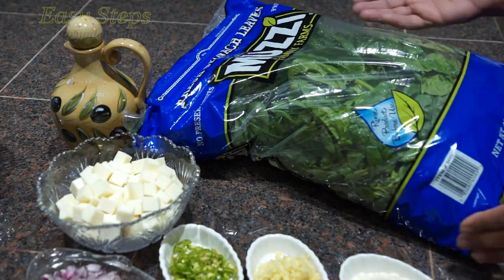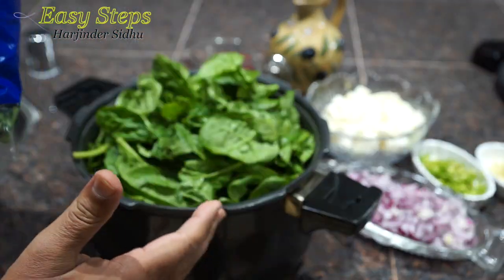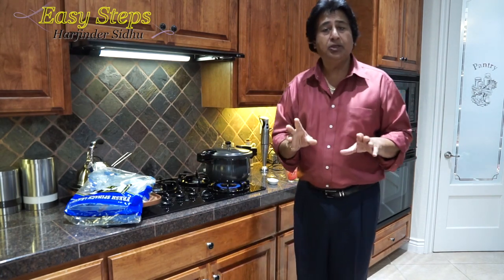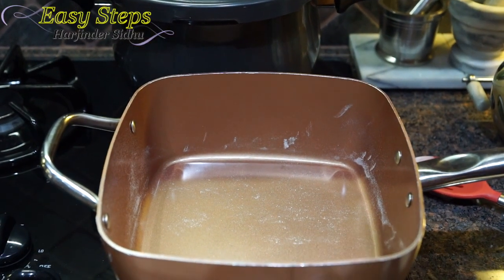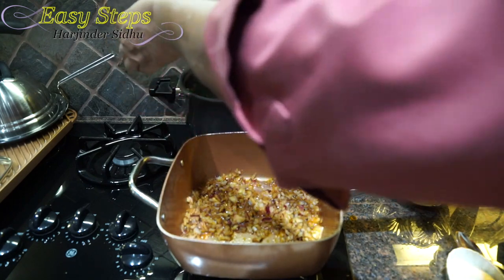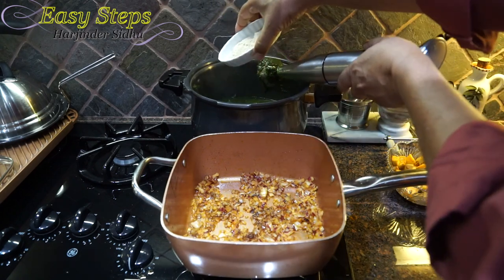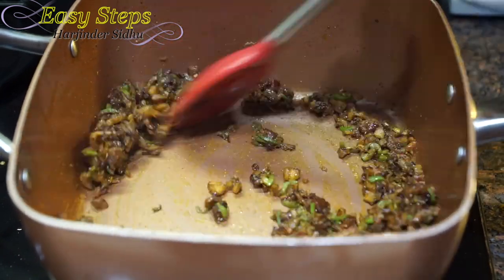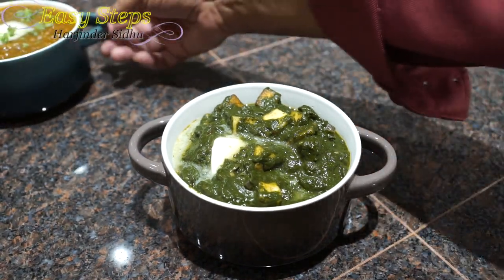Green Palak Paneer | Spinach with Paneer Recipe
Palak Paneer | Spinach with Paneer Recipe
Ingredients list:
1= bag of Spinach
1= cup Paneer
1= Red Onion
2= Green Serrano Chilies
1= Tbsp. Ginger
1= Tbsp. Wheat Flour
1= Tsp Salt to taste
1= Tsp Coriander Powder
1= Tsp Cumin Powder
1= Tsp Garam Masala
1= Tbsp. Olive Oil
1= cup Water
Optional:
½= Tsp Deggi Mirch
Unsalted Butter to Garnish

pressure Cooker
Copper Chef Pot
Copper Chef Pots and Pans
Stainless Steel Blender
Cuisinart Blender